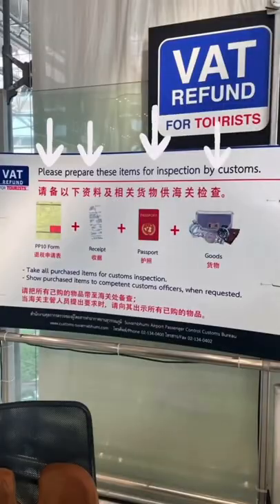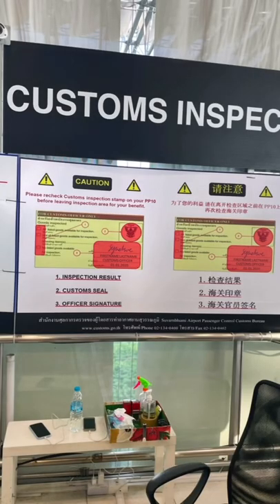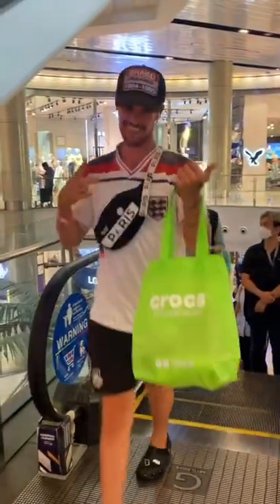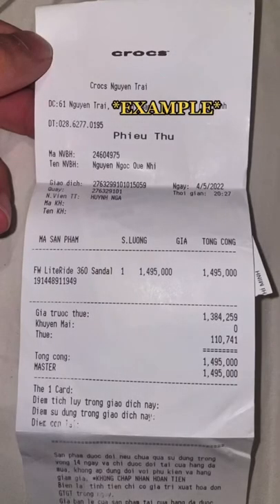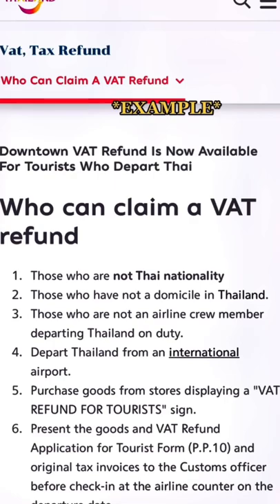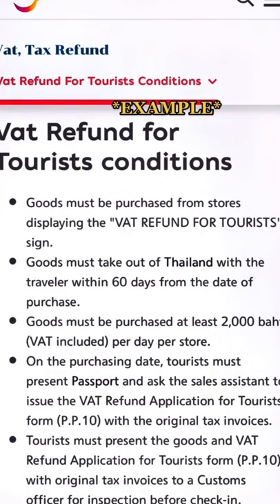Travel Tip! Claim back VAT on purchases abroad 🤟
Travel tip! Just be sure to ask for the yellow slip from the shop because we were refused for not having it😅